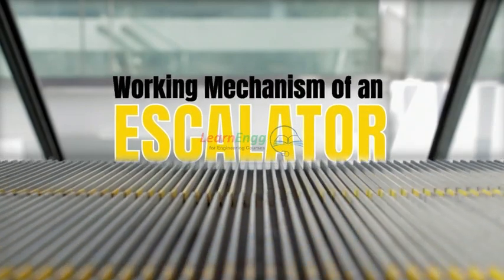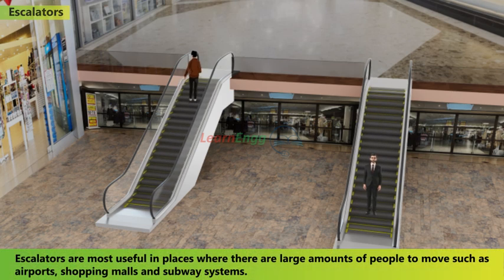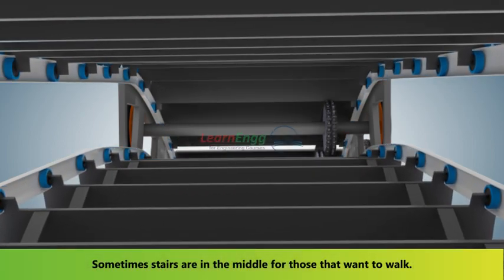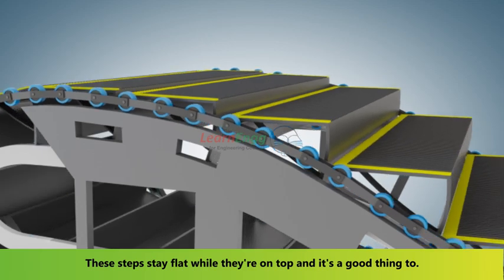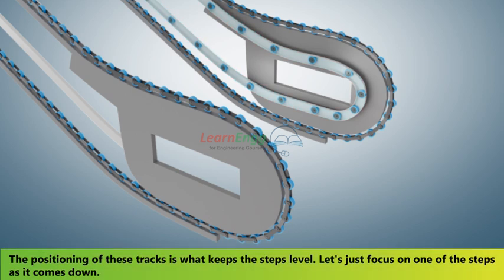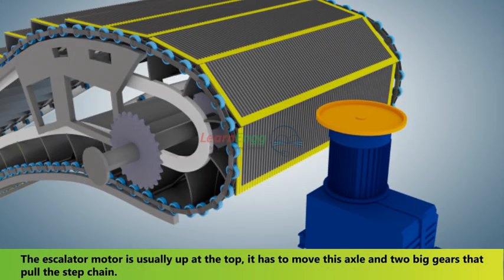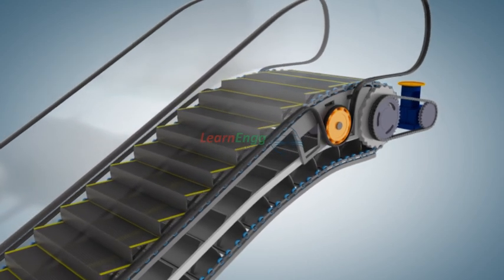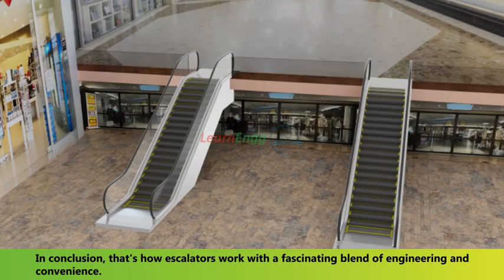Working Mechanism of an Escalator learnengg moving stairs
Ever wondered how escalators actually work? In this video, we explore the fascinating world of escalators — from their engineering and design to their history and safety mechanisms. You will Learn how the system of chains, gears, and motors work together to move people efficiently between floors. Discover the origin of escalators and how they’ve evolved over time. See what happens behind the scenes — including the mechanics under the steps. Understand the important safety features that keep millions of people safe every day

Whether you're a curious learner, a student of civil engineering, or just someone who loves to know how things work, this video breaks it all down in a clear way.

→How the step chain and motor drive system move the steps
→The role of the gearbox, main shaft, and guide rails
→How the handrails synchronize with step movement
→Safety mechanisms such as comb plates and sensors
→The internal loop and step return system
→Structural elements like the truss and balustrade
→Common maintenance and safety features in modern escalators